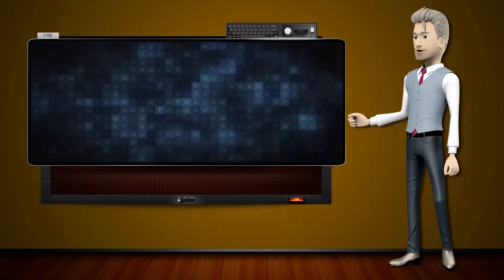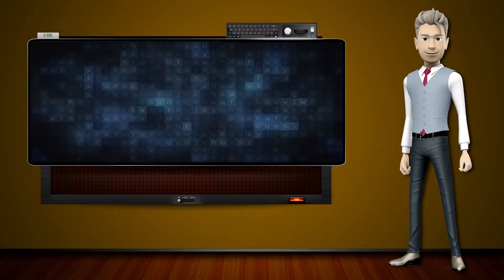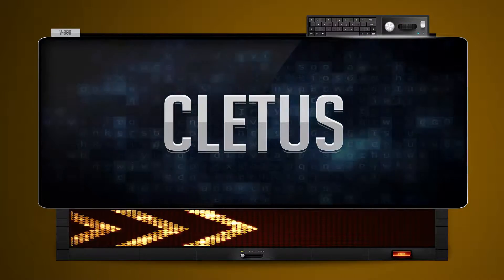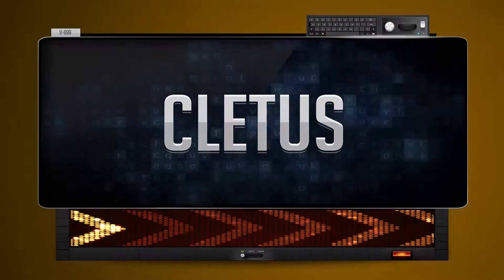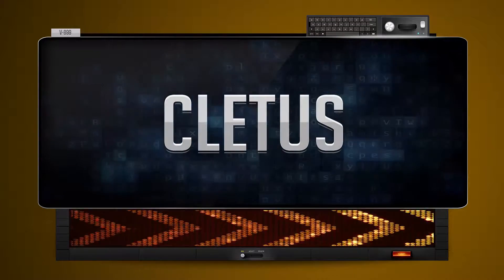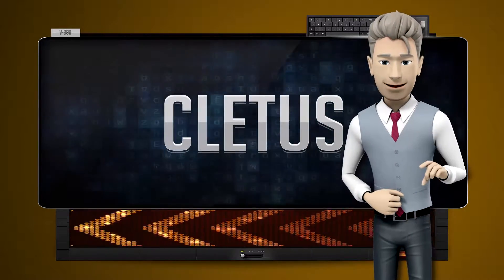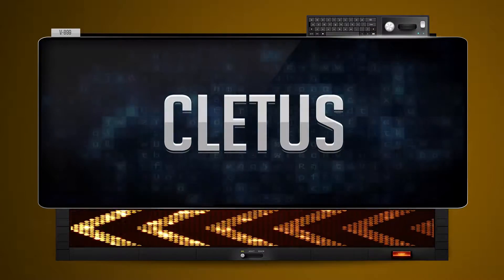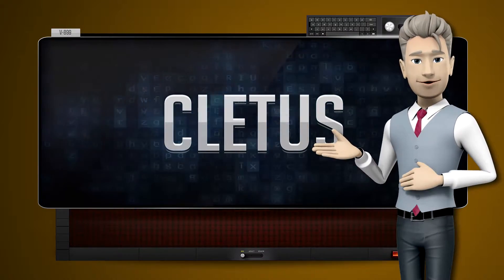CLETUS - How to say it Backwards